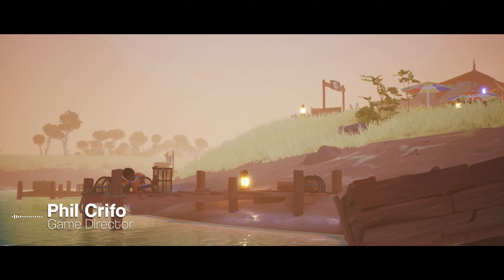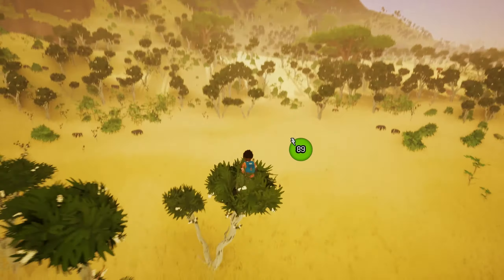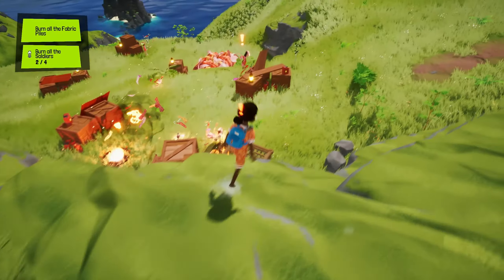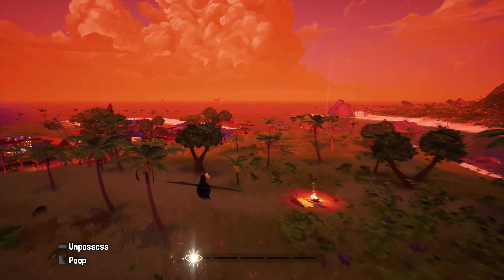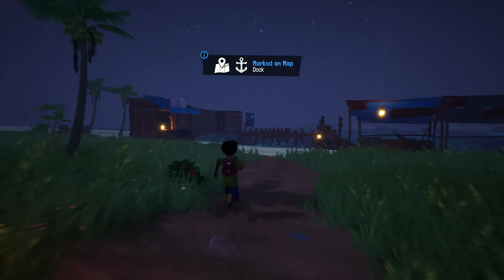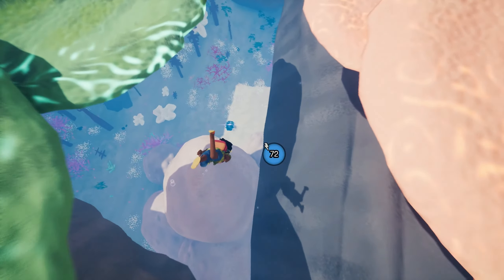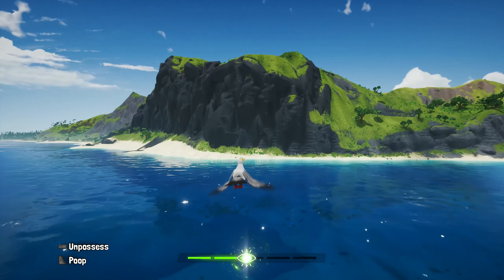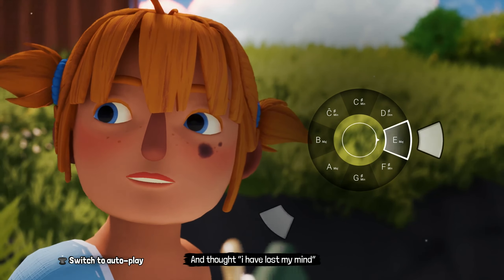Tchia - Gamescom 2022 Commented Gameplay Walkthrough | PS4, PS5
Traveling across the landscape, Tchia can run, jump, or glide vast distances, as long as her stamina is up. But other methods of getting around are much faster, or at least, more unique. Tchia can climb to the top of a tree and catapult herself across the canopy, as well as climb almost any larger obstacle, whether rocks or mountains. But with an entire archipelago to explore, two legs just don’t cut it. Tchia’s soul-jumping ability allows her to quickly hop into the body of almost any animal or inanimate object you can find. Take to the seas and explore the ocean depths as a dolphin, or traverse distances by sky as a seagull.

Not everything is calm and relaxing in Tchia though. The island Tchia calls home has been invaded by strange fabric creatures called the Maano, who under the orders of the archipelago’s evil ruler, have abducted her father. Players will have to use everything at their disposal to take them out, choosing between burning the cloth menaces with lanterns, or to stun them with Tchia’s trusty slingshot. Soul-jumping offers additional solutions, with Tchia being able to control a nearby lantern and fling it at an enemy.